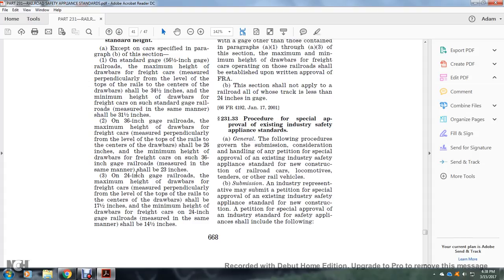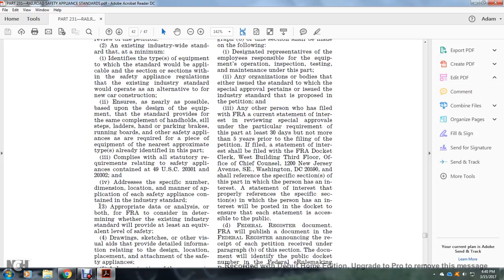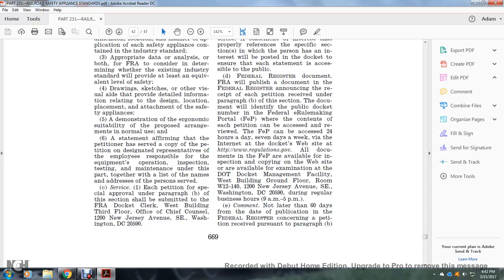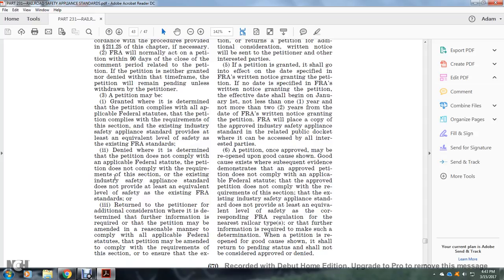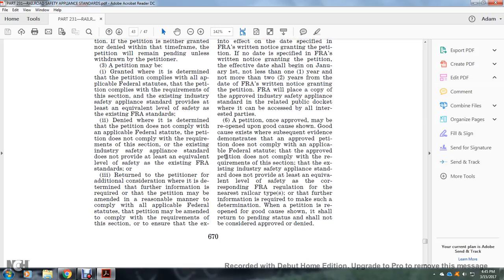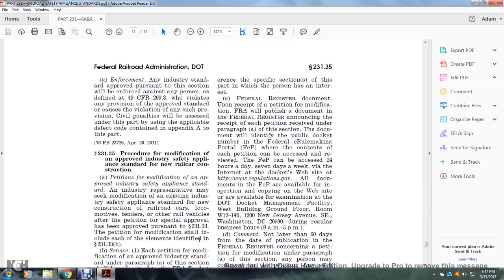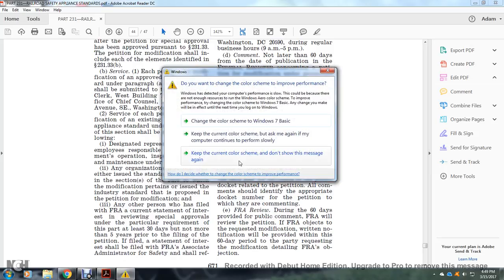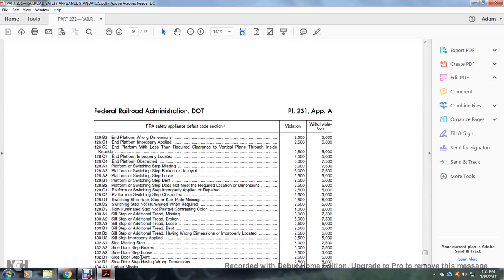49 CFR PART231 RAILROAD SAFETY APPLIANCE STANDARDS PART5